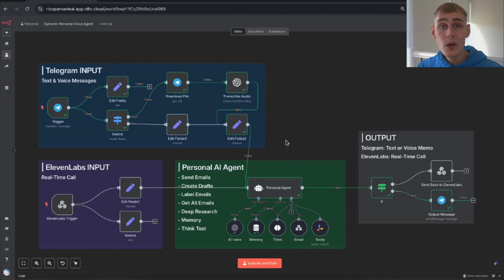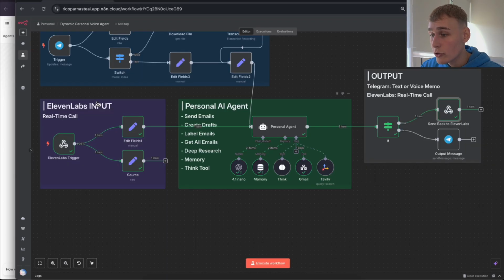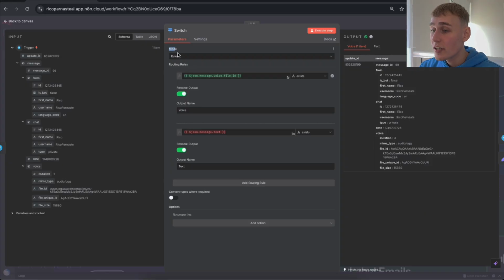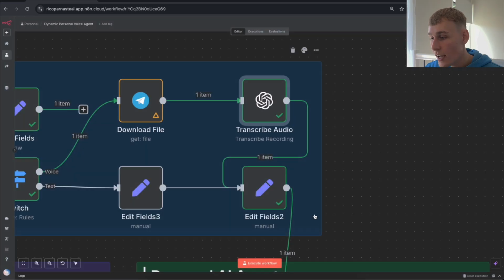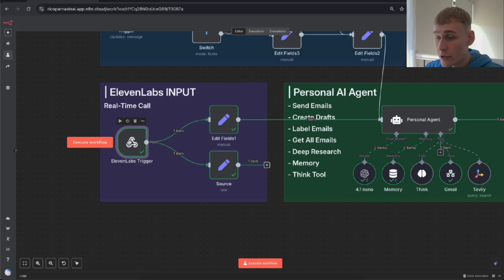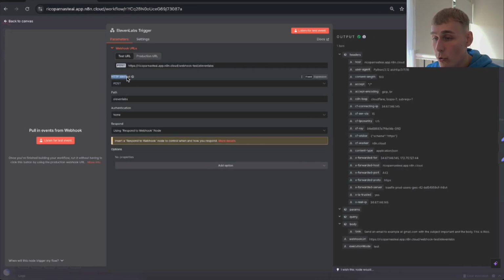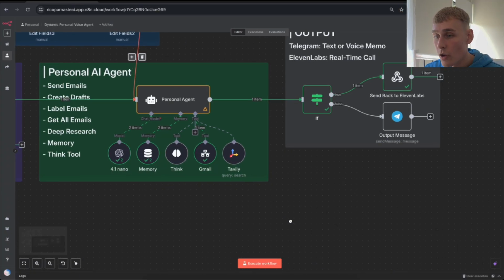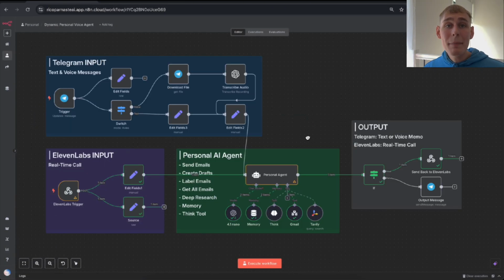Dynamic AI Agent: ElevenLabs & Telegram Input same time (n8n tutorial)